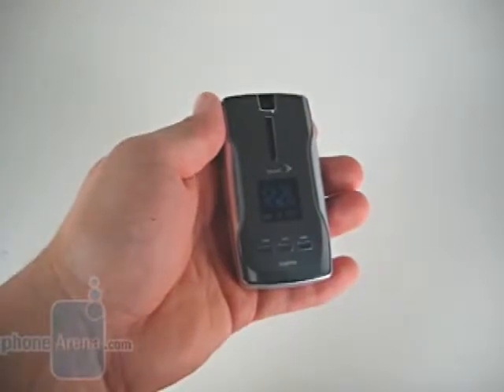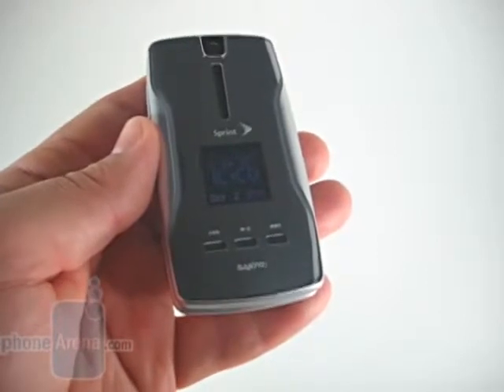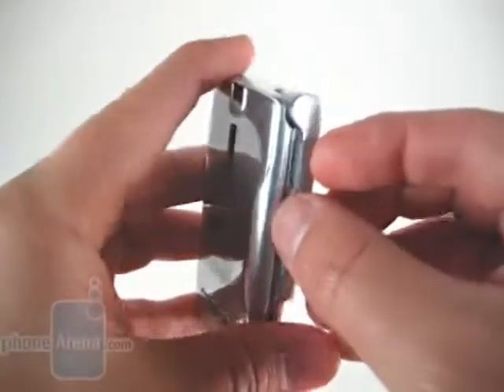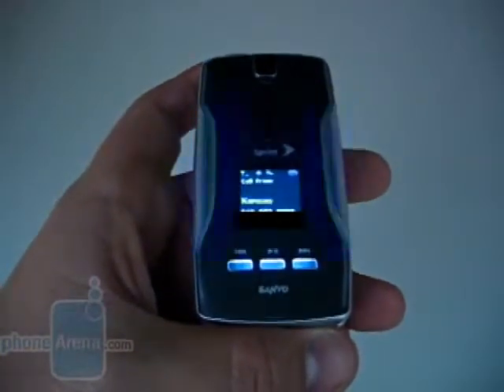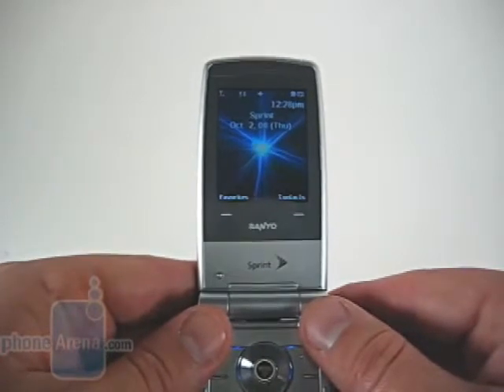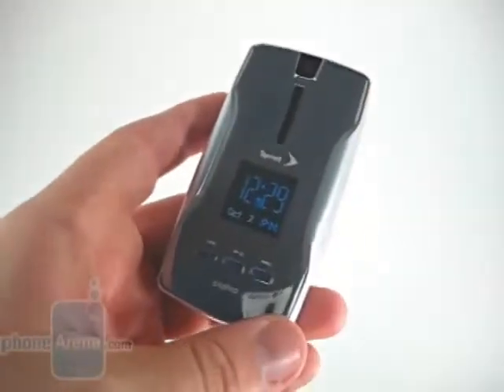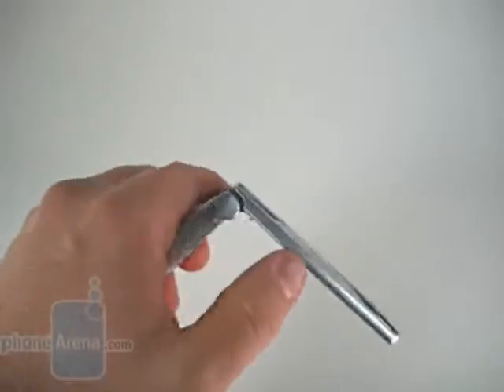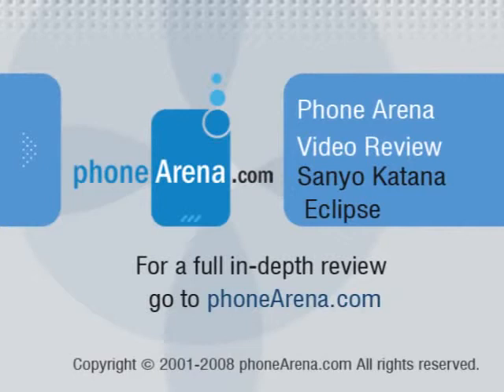Sanyo Katana Eclipse Review